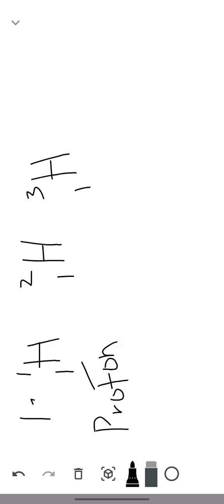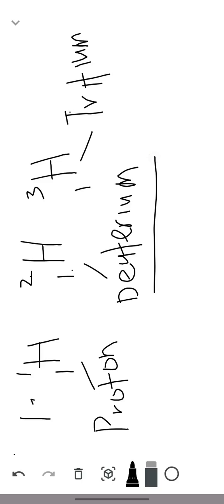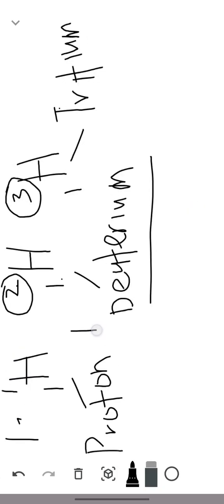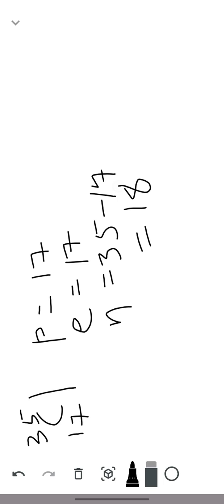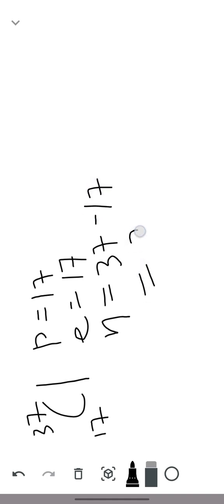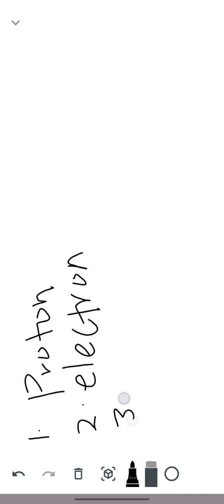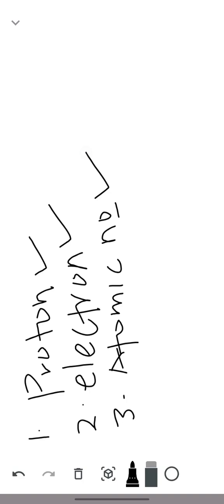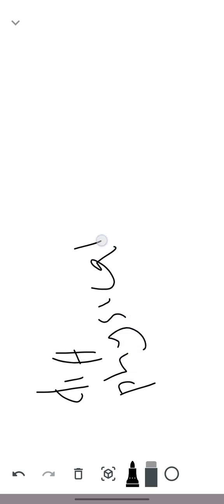July 13, 2026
Struggling with isotopes? Join Dockyelele Academy and master atomic notation, isotopic abundance, and exam tricks for WAEC, NECO, and UTME with clear, engaging lessons that boost your confidence and scores.